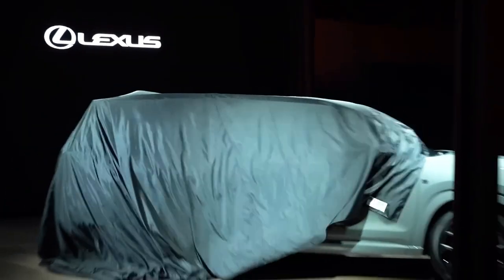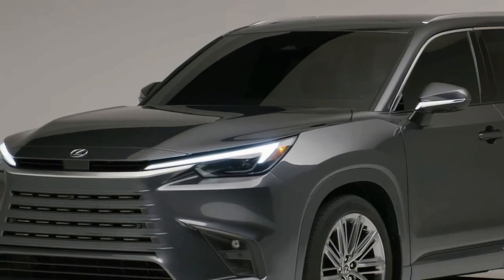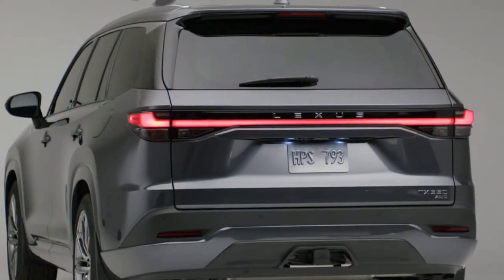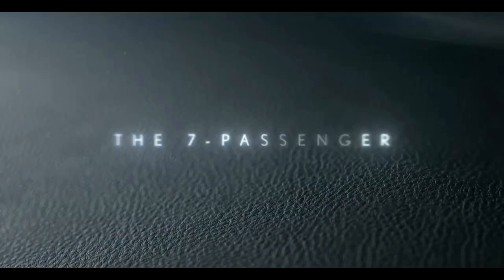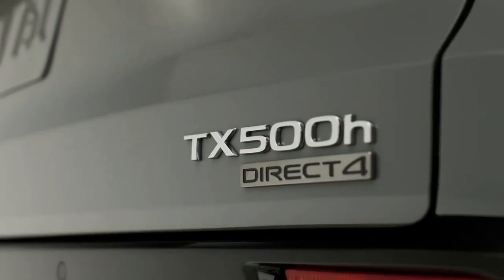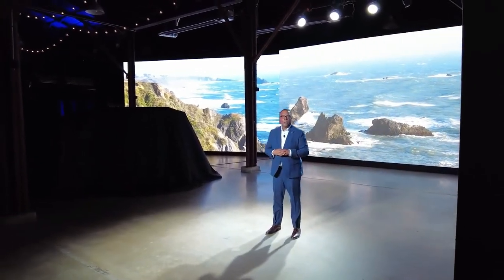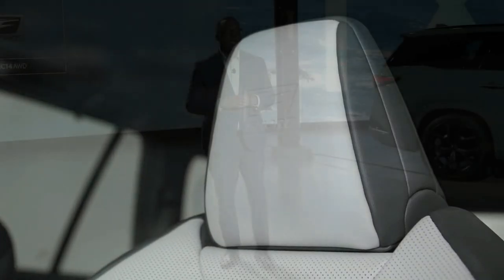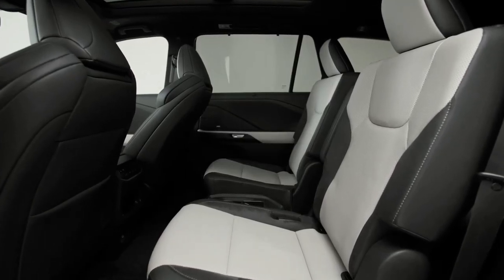2024 Lexus TX Launch | Luxury Three Row Family SUV First look Interior & Exterior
2024 lexus TX Launch | Luxury Three Row family suv First look interior & exterior @QUOTESUNIVERSE88